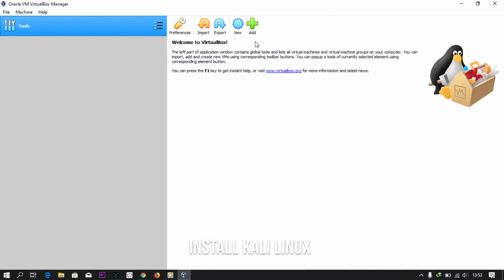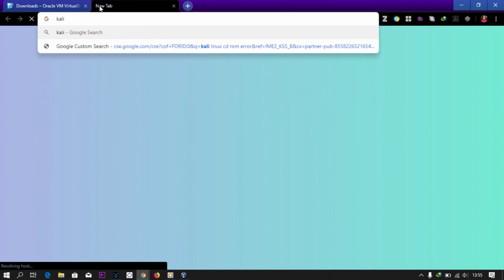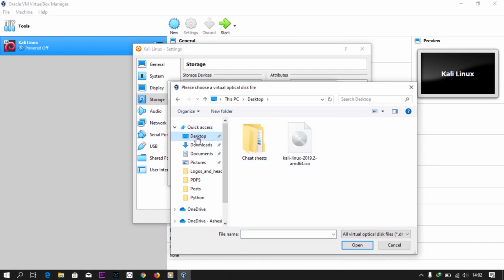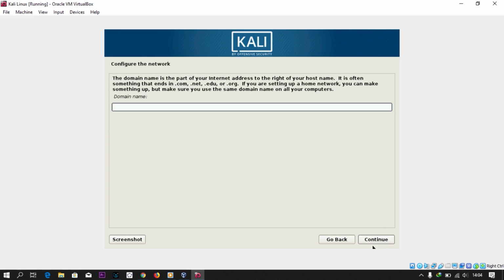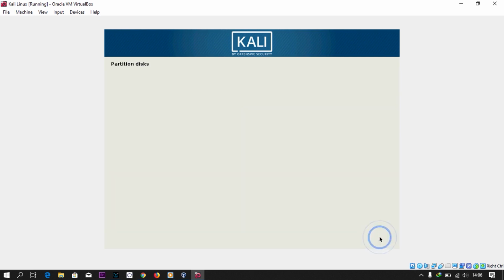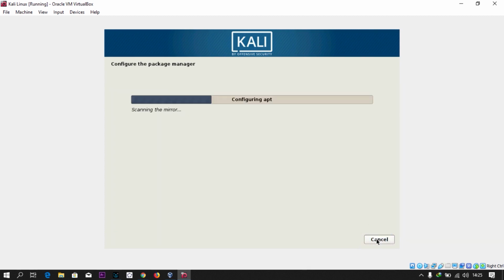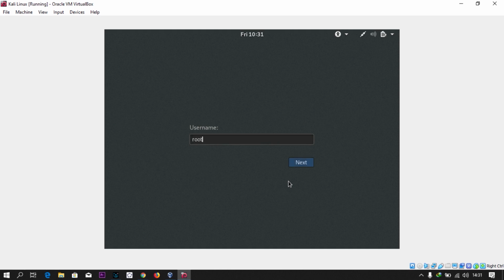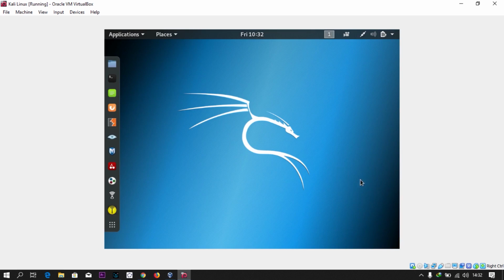Getting Started With Ethical Hacking - Install Kali Linux on Virtualbox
Install Kali to get started with your ethical hacking.